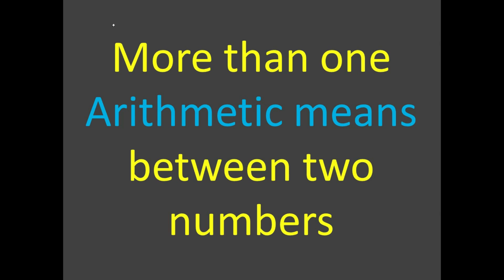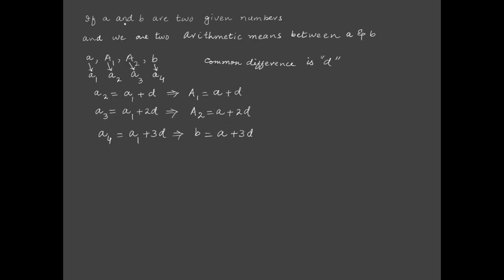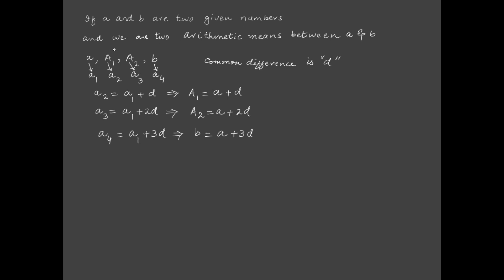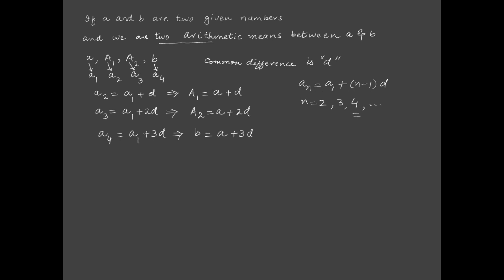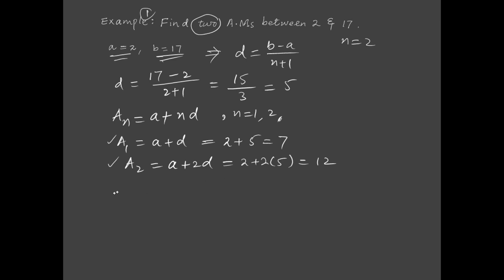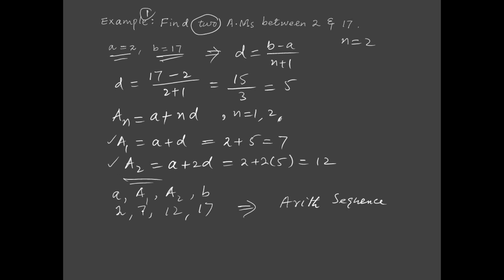Insert more than one arithmetic means between two numbers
In this video  we are evolving and developing a mechanism for finding more than one arithmetic means between two given number. Then few examples are done to clarify the concept.
arithmetic progression
General term of arithmetic progression
General term of arithmetic sequence
special sequence
Finding one arithmetic mean
insert one arithmetic mean between two numbers
Finding more than one arithmetic mean
insert more than one arithmetic mean between two numbers